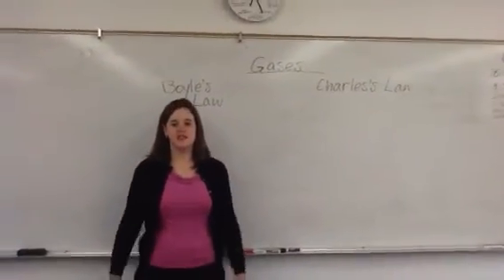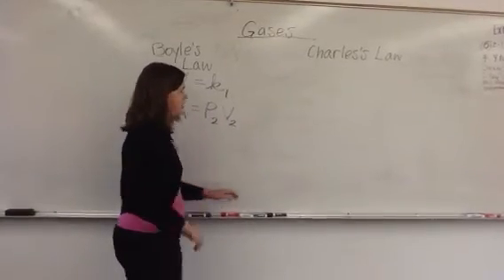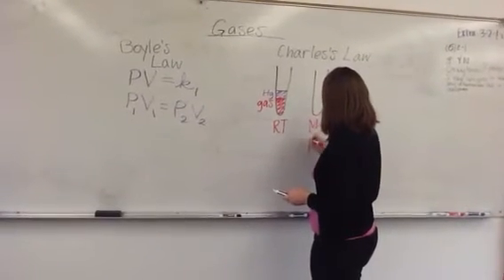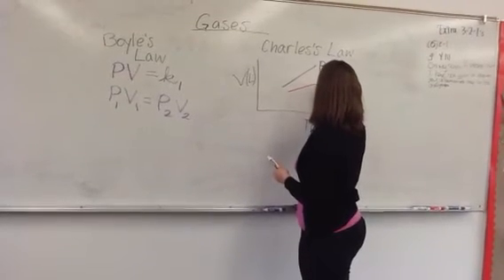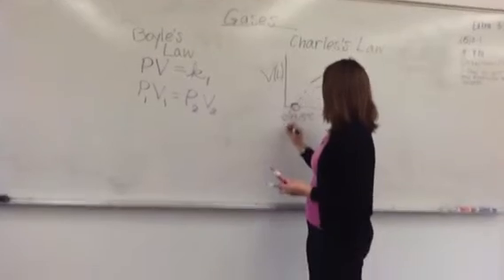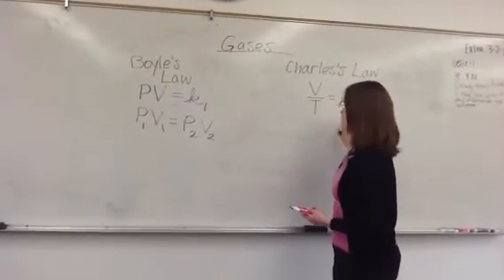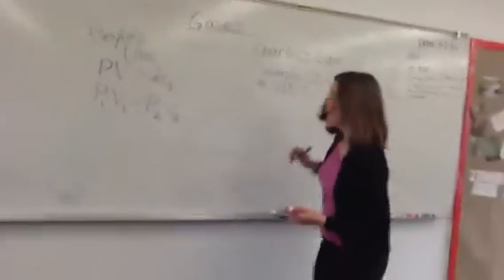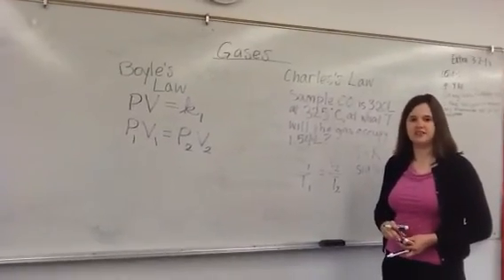An Introduction to Charles's Law